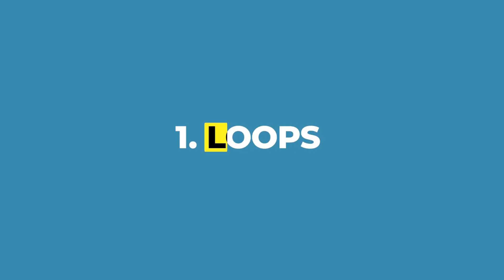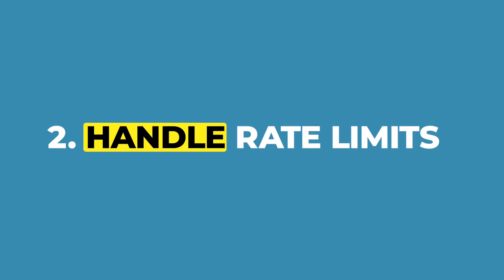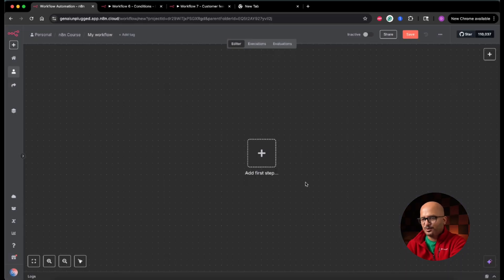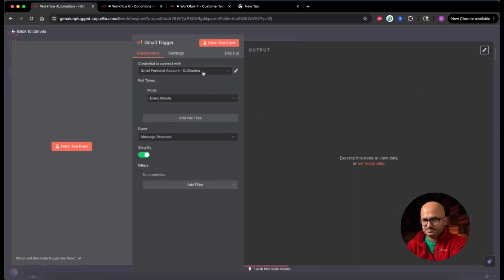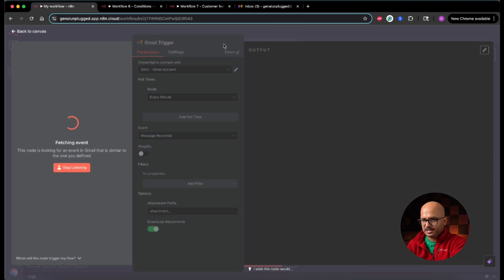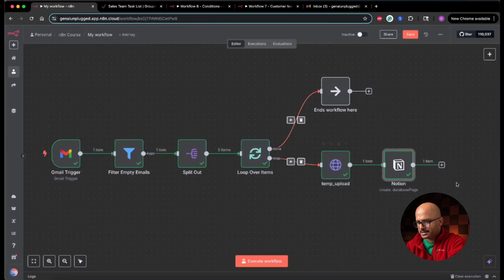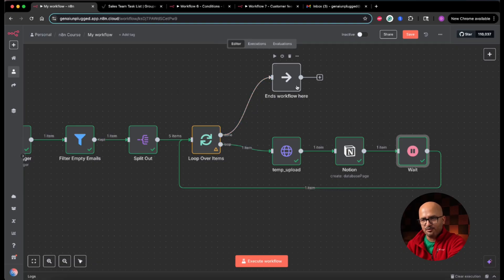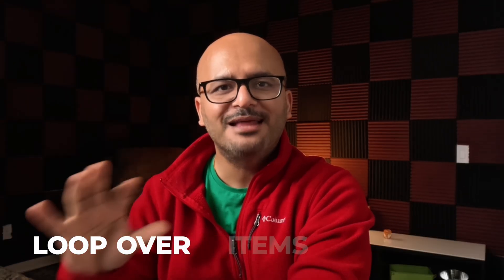How to Use Loop Over Items Node in n8n | Batching, Conditional Logic | n8n Beginner Tutorial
This beginner n8n tutorial explains Loop Over Items Node in detail.

Ever needed your automation to repeat actions or process multiple items one by one? That’s where loops come in.

In this lesson from the n8n Zero to Hero Course, we’ll focus entirely on loops in n8n and the Loop Over Items Node. You’ll learn why looping is required, when to use it, and how to build workflows that can handle multiple items dynamically.

👇 Here’s what you’ll learn in this video:
✅ What loops are in automation and why they matter
✅ Why you can’t always rely on linear workflows
✅ The role of the Loop Over Items node in n8n
✅ Real-world examples of loops (processing orders, leads, or form submissions)
✅ Best practices for building loops without breaking workflows

Loop Over Items node in n8n will help in workflow automation scenarios like:

- Saving multiple email attachments in n8n workflows one by one.
- Iterating through a list of contacts in n8n to send personalized messages.
- Checking multiple API responses in n8n before proceeding.

By the end of this video, you’ll understand why loops are essential and how to apply them in your own workflows using n8n’s Loop Over Items Node.

⏱️ Timestamps / Video Chapters:

0:12 What are Loops & Why They Are Essential
0:52 What is the Loop Over Items Node
0:55 Common Use Cases for Loops
6:00 Understanding the Loop Over Items Node Configuration
6:56 Why a Wait Node is Important in Loops
7:30 Loop and Done Branches Explained
12:25 Connecting Nodes to the Loop

Intro: Why Loops Are Needed in Automation
What Is a Loop in n8n?
When to Use Loops in Workflows
The Loop Over Items Node Explained
Real Example: Processing Multiple Items Step by Step
Looping Best Practices in n8n
Recap & Hook for Next Lesson (Error Handling)

📌 Who This Video Is For:
✔️ Beginners learning core automation patterns
✔️ Teams needing to process lists of items (orders, leads, submissions)
✔️ Anyone who’s seen their workflow fail because data had “too many items”
✔️ Learners who want to build scalable, repeatable automations

💡 Why This Lesson Matters:
Most real-world automations don’t just handle one item at a time — they handle lists of items. Loops are how n8n makes this possible, ensuring every item is processed without duplication or missed steps.

📥 Helpful Links:
🛠️ Download the workflow shown in this video → COMING SOON in Skool Community

n8n loops tutorial, n8n loop over items node, repeat actions in n8n, process multiple items in n8n, automation loops explained, when to use loops in n8n, n8n beginner loops tutorial, n8n workflow multiple items, why looping is needed in automation, no-code automation loops, n8n zero to hero loops, dynamic workflows with n8n, handle bulk data with loops n8n